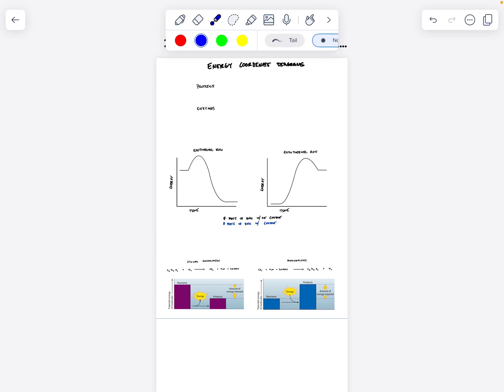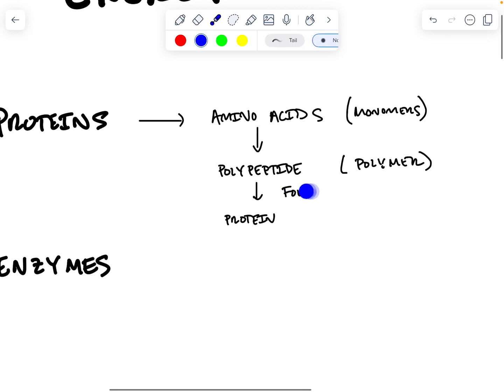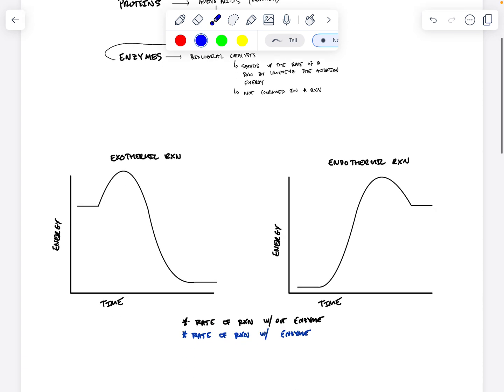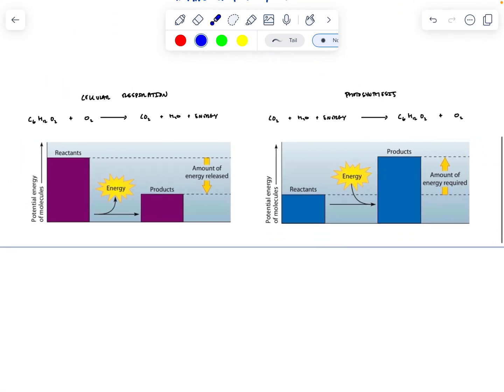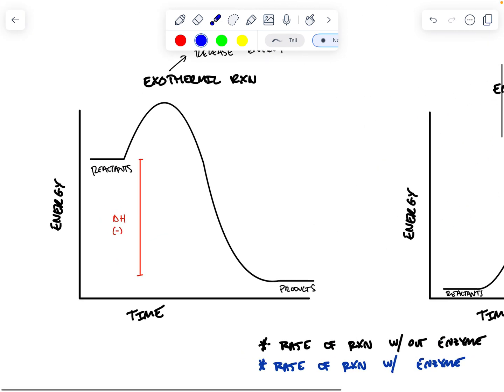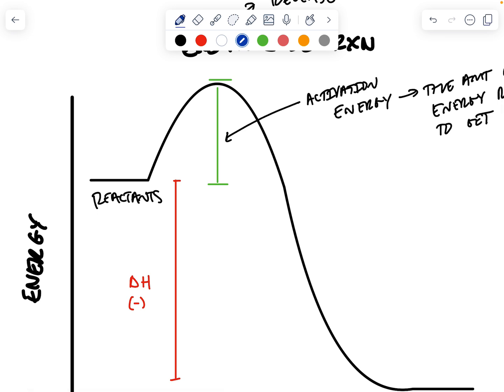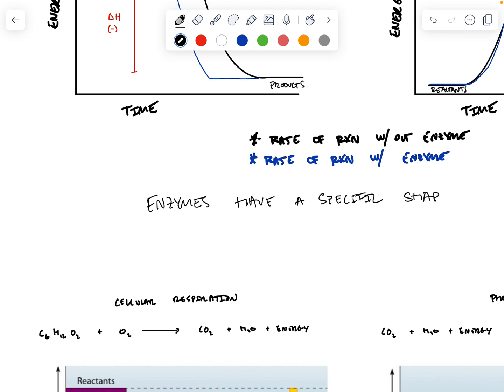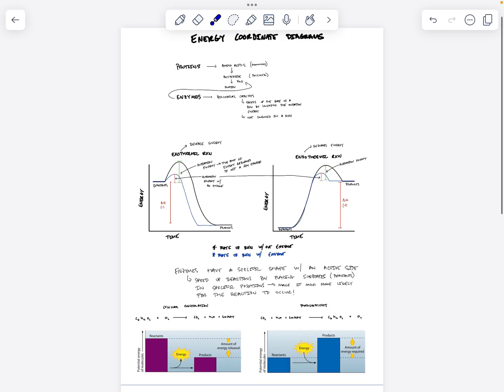Intro to Energy Coordinate Diagrams